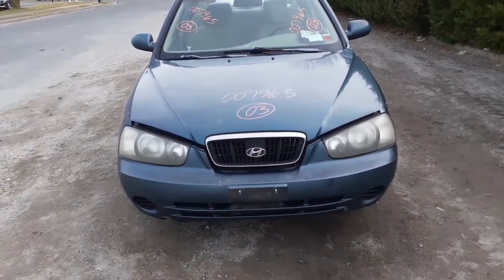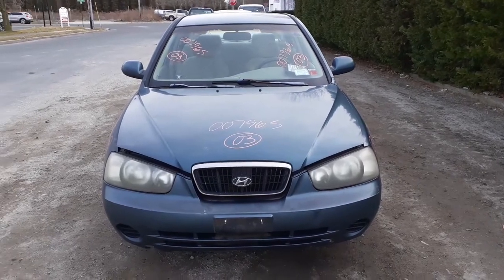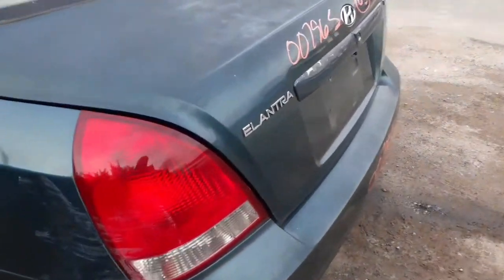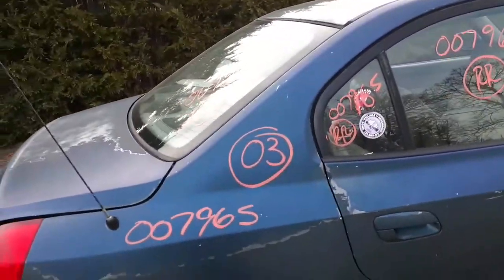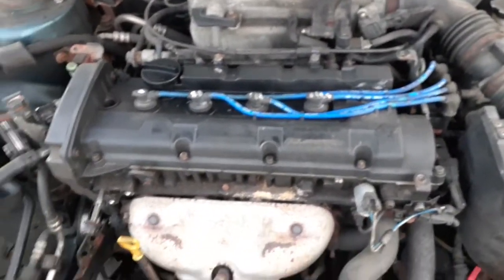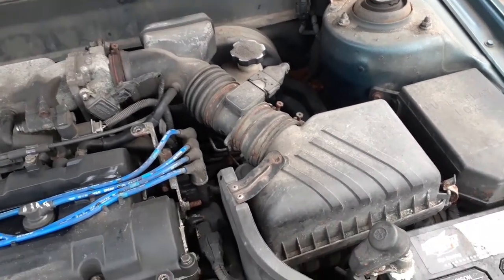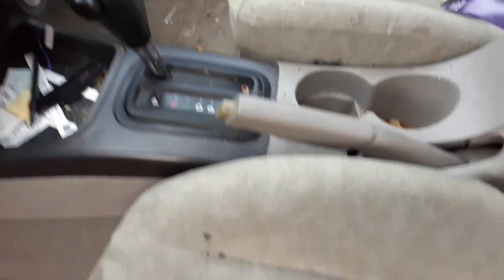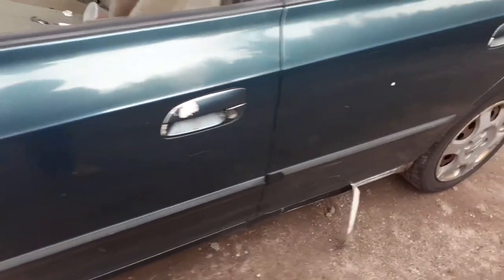Parting out this 2003 Hyundai Elantra 4dsd 2.0 automatic Stock 7965 at All American Auto Wreckers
This Elantra is a GLS 4dr sedan with a 2.0 engine California emission runs but a lot of miles. Transmission is good tested. The Elantra has a lot of rot underneath and on the body. The body also has a lot of dings.dangs and dents.  The car is Parrot Blue paint code KL and Beige interior Trim code ZE. Runs and Drives but High Miles.